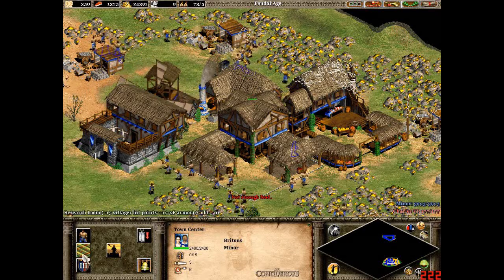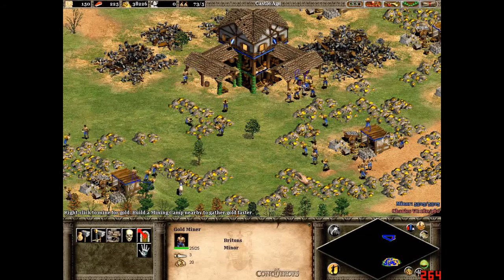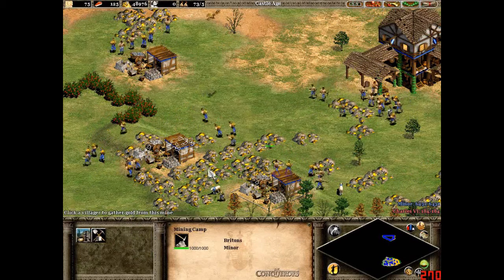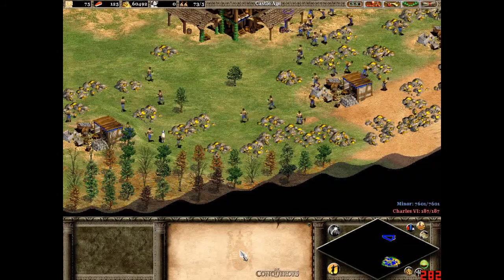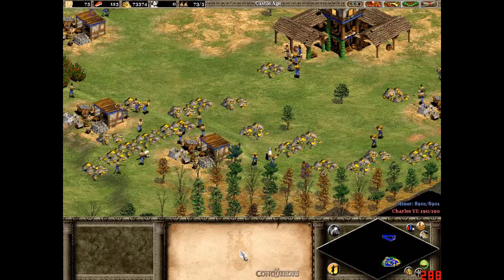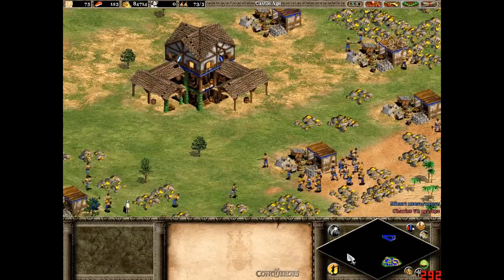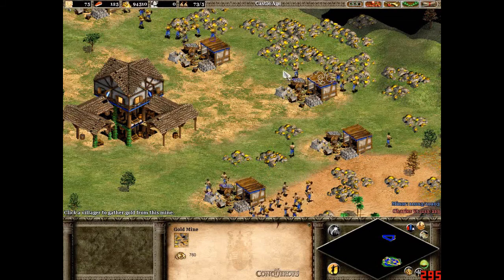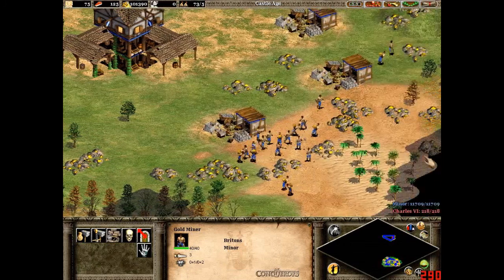Age of Empires II Guide - Gold Mining Timings (Part 2)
I show and explain to you in this video the time it takes to mine gold in the various speeds and ages with upgrades, and also for the amount of villagers that you use to mine the gold. This is both for fun and for people who are interested in knowing all this for any games they play.

I'll be uploading the spreadsheet soon that I mention in the video.

This is part 2 of the bonuses, resources, technologies and upgrades guide.